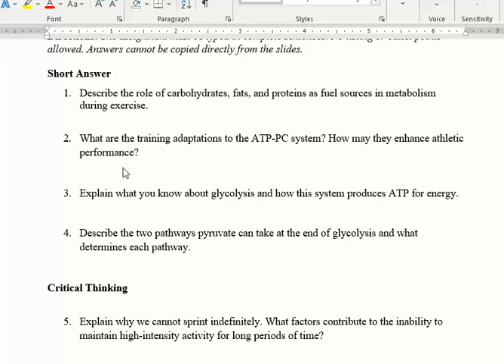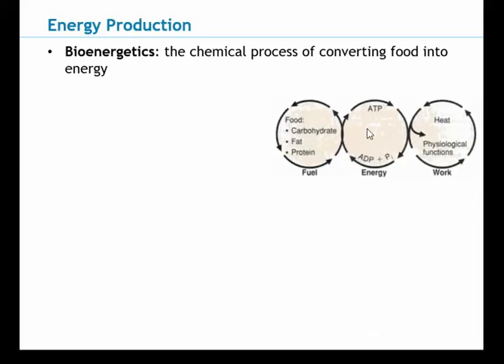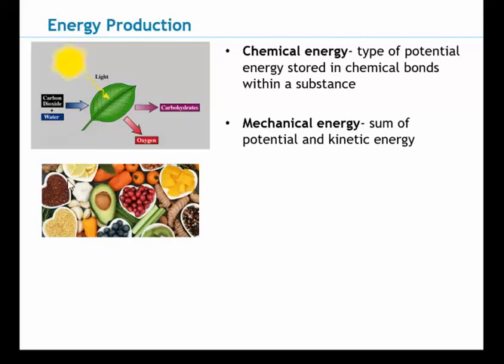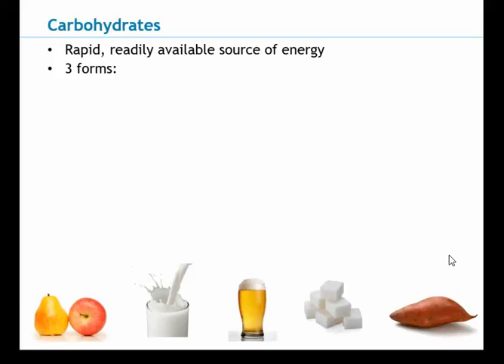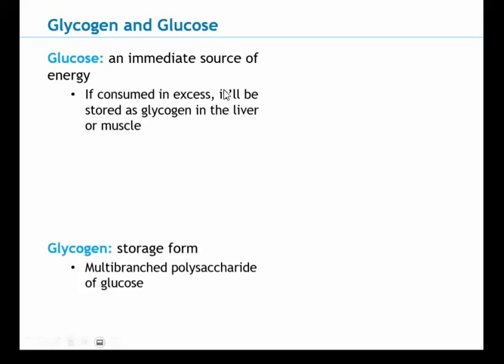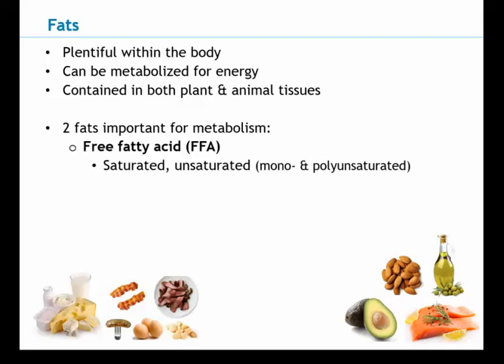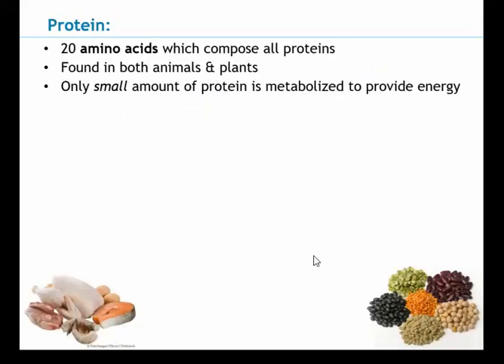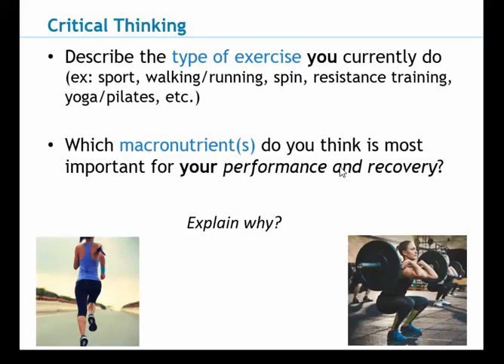Ch. 2 Part 1